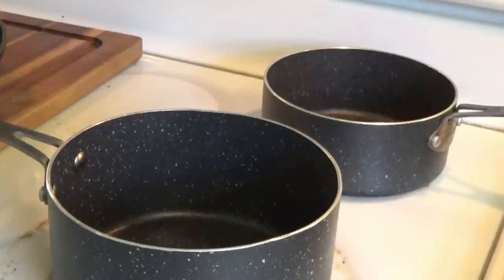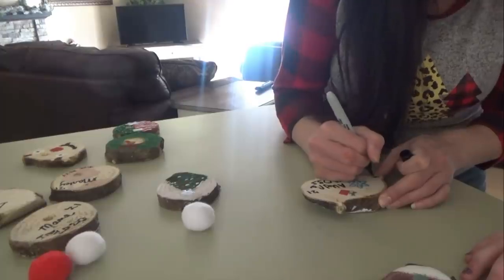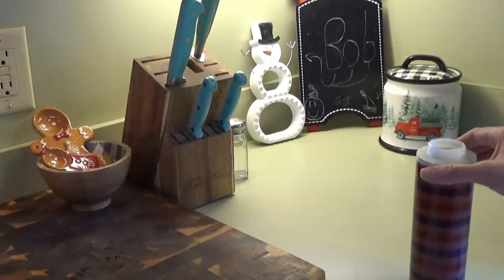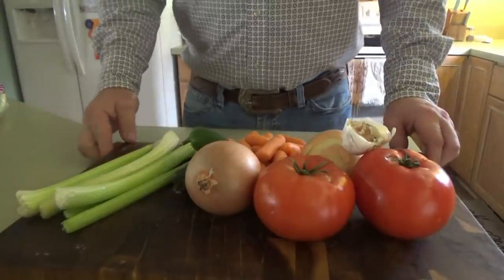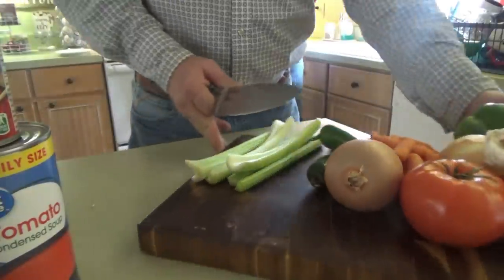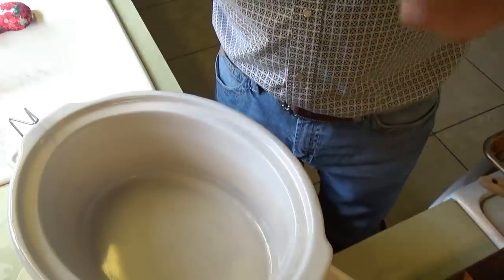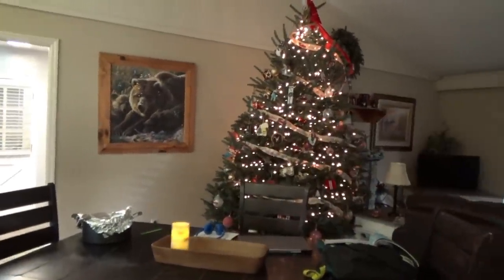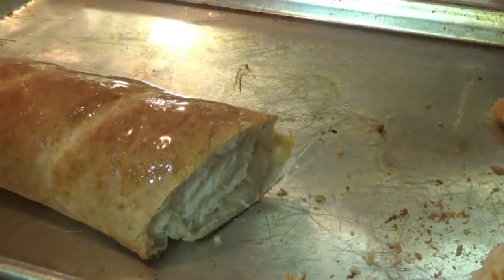CARAMEL APPLE SPICE & SOUP! | VLOGMAS DAY 2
Hey family!!! It's Vlogmas Day 2 and we're making some cozy drinks and soup! I make a copycat version of Starbucks Caramel Apple Spice drink and Titus takes on supper with some Vegetable Beef Soup!

Ingredients:
1 ½ cup water
½ cup brown sugar
1 cup granulated sugar
4 cinnamon sticks
1 tablespoon vanilla extract

In a medium saucepan place water, sugars, and cinnamon stick. Bring to a low boil, reduce heat and simmer for 15 minutes. Remove from heat, stir in vanilla and remove cinnamon sticks. Allow to cool for 10 minutes and pour into container of choice.

Caramel Apple Spice recipe: (This is for one serving)
8 0z Steamed apple juice
2-3 Tablespoons of the cinnamon syrup (recipe above)
whipped topping
caramel syrup for drizzle

Mix the apple juice with the cinnamon syrup, then top with whipped topping and caramel drizzle.

Vegetable Beef Soup:
2 family size cans tomato soup, plus two cans of water
2 pounds ground beef, cooked and drained
frozen or canned veggies of your choice

Mix all ingredients in a large pot and heat over medium heat until it begins to boil, then turn down to simmer.  We cooked it in the slow cooker this time on high for two hours, then turned to low until we were ready to eat.